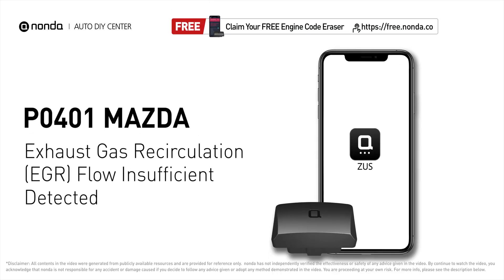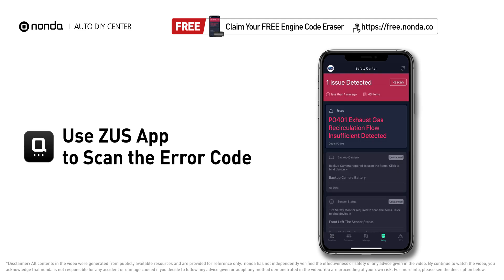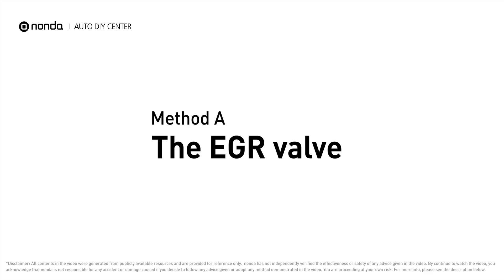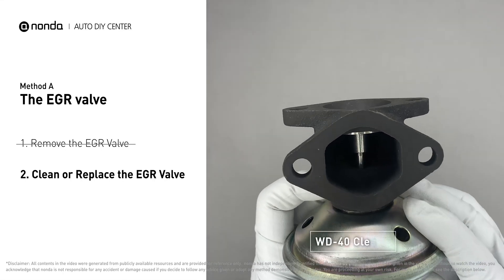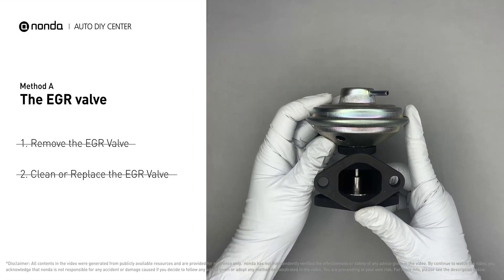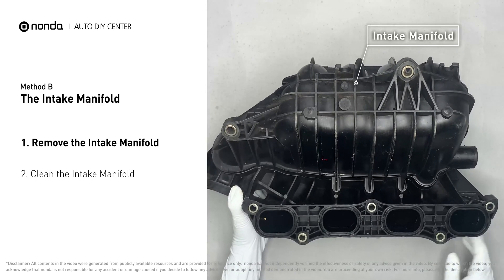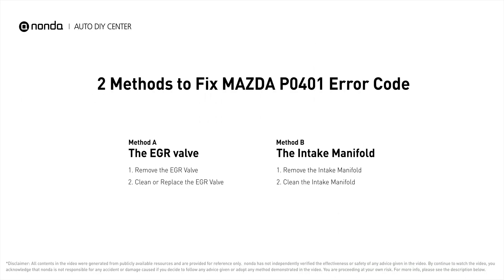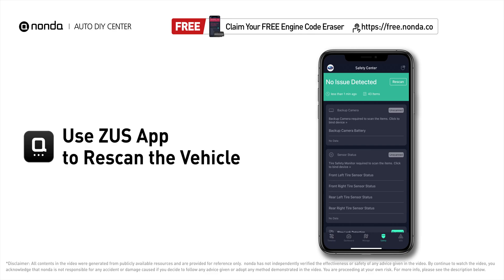How to Fix MAZDA P0401 Engine Code in 3 Minutes [2 DIY Methods / Only $4.13]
Claim your FREE engine code eraser

This video shows you How to Fix Engine Code MAZDA P0401 in the easiest, quickest, and cheapest way. 2 practical solutions to fix the MAZDA P0401 error code. 2 simple DIY solutions to repair MAZDA P0401.

Engine Code MAZDA P0401: Exhaust Gas Recirculation (EGR) Flow Insufficient Detected It indicates the engine control module detects the EGR valve is not flowing enough recirculated exhaust gases when it is commanded to open the flow of gases into the Intake Manifold. Exhaust Gas Recirculation. How to Clean the EGR Valve. How to clean the Intake Manifold. Tips and tricks for cleaning the EGR Valve in your car and fixing code MAZDA P0401. Tips and tricks for cleaning the Intake Manifold in your car and fixing code MAZDA P0401.

Fix Engine Code MAZDA P0401 Easy DIY Method A | The EGR Valve

Fix Engine Code MAZDA P0401 Easy DIY Method B | The Intake Manifold

The components displayed in this video are generic components that may not apply to all MAZDA vehicles. Vehicle manufacturers may use manufacturer-specific components that are different from the ones shown in this video.

0:00 What is MAZDA P0401
0:40 Method A - The EGR Valve
1:22 Method B - The Intake Manifold
2:13 Claim a FREE Engine Code Eraser